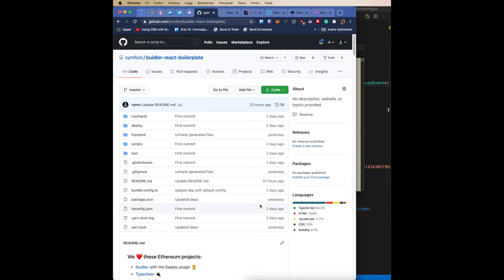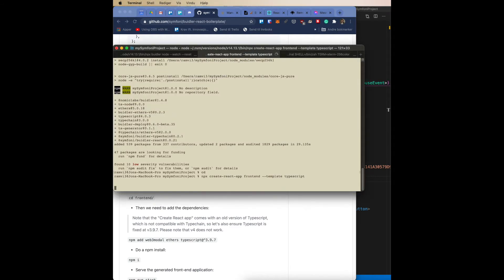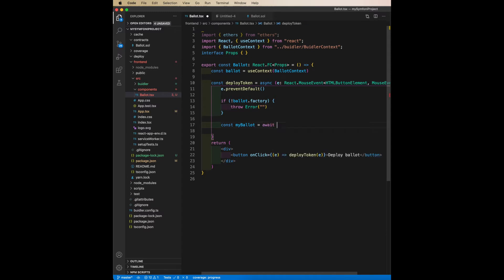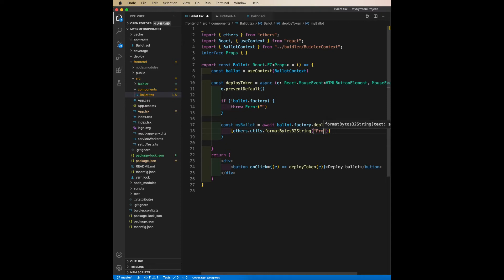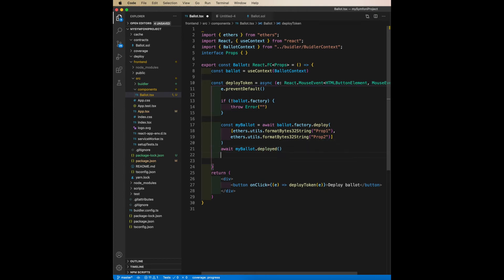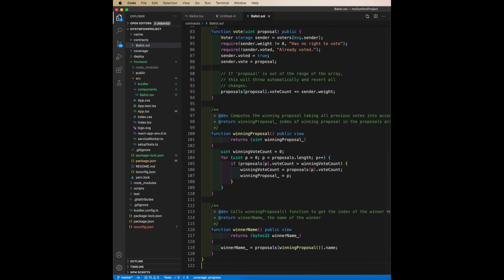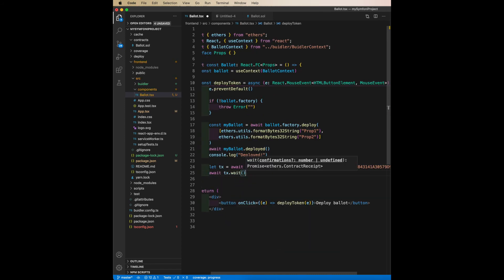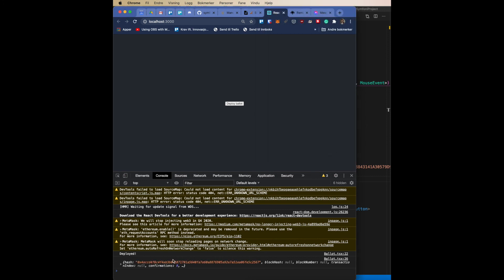Symfoni – Framework for painless development on Ethereum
Universal Ethers backend (Hardhat) and Frontend(React) enviroment.

Symfoni takes all of the best Ethereum tooling and wire it all together for you:
Hardhat 👷
Hardhat-deploy 🤘
Typechain 🔌
hardhat-typechain 🧙‍♀️
ethers.js v5 ⺦
web3modal 💸
ts-morph 🏊‍♂️

Symfoni automatically generated the Typescript, completely instancialized based on your smart contracts.